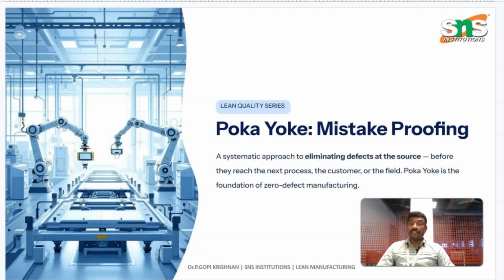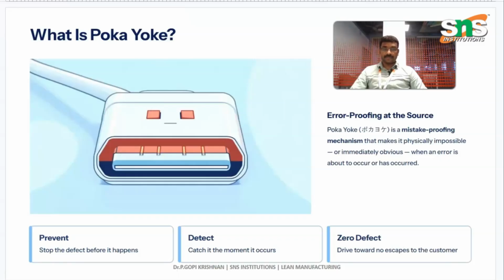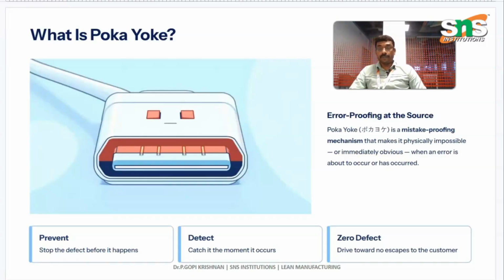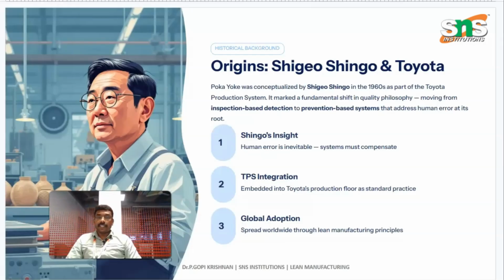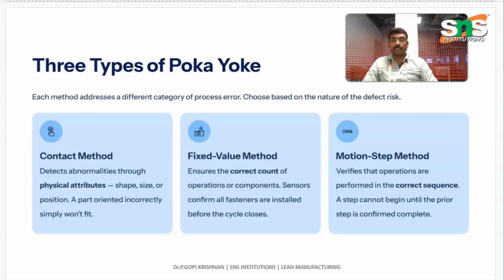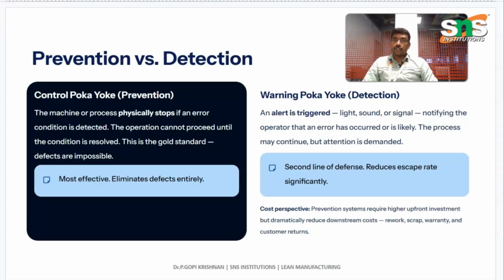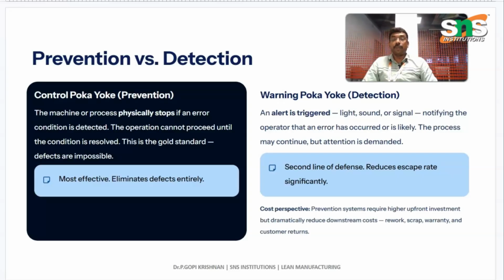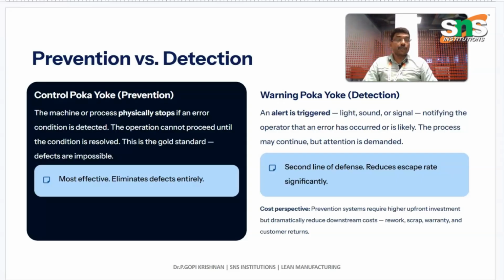POKA YOKE | Dr.P.GOPI KRISHNAN | SNS Institutions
Mistakes in manufacturing can lead to defects, rework, customer dissatisfaction, and increased costs. But what if we could design processes in such a way that errors are prevented before they even occur?

In this video, we explore Poka-Yoke, a powerful Lean Manufacturing concept focused on mistake-proofing systems and processes. You will understand the meaning of Poka-Yoke, its importance in quality improvement, different types of error-proofing methods, and real-world industrial examples.

Whether you are a student, engineer, quality professional, or industry practitioner, this session will help you understand how simple design changes can eliminate defects and improve operational excellence.

Let us learn how smart systems can prevent human errors and build a zero-defect culture.